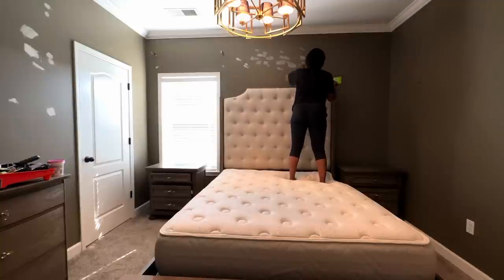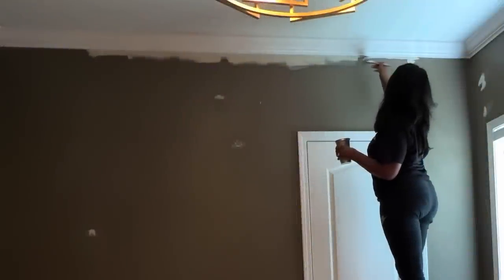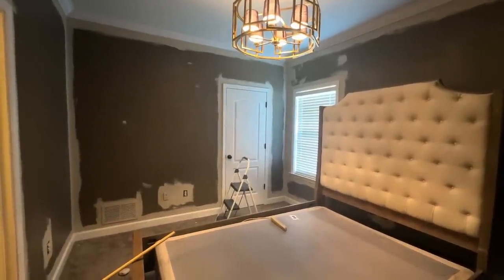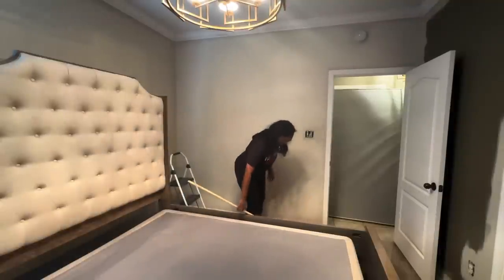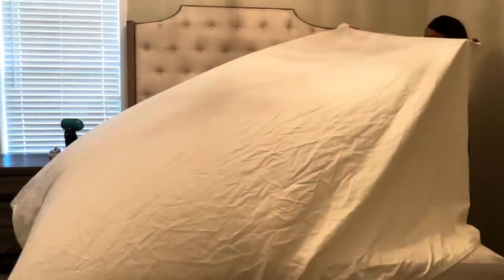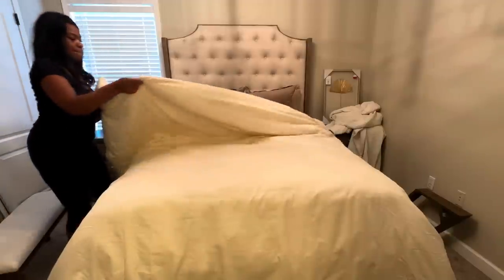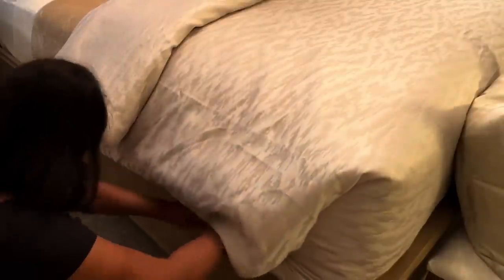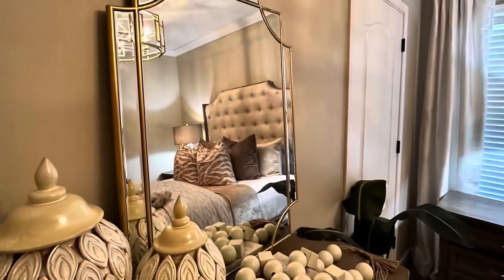Creating a beautiful Bedroom | New Paint color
Hello everyone. This is a paint and decorating video of our guest bedroom. Decorate and paint the bedroom with me.

This goal for this bedroom is traditional decor with a touch of luxe. The color scheme is cream and gold. I will be doing a bedroom make over series of the bedrooms in our home in the upcoming weeks. I will be saving the Master bedroom for last.

Old Paint color is Warm stone by Sherwin Williams.  New paint color is accessible beige

Steamer
Table lamp

Room dimensions 10.5'x11' with 3 doors one leading to a bathroom.

More decorating videos